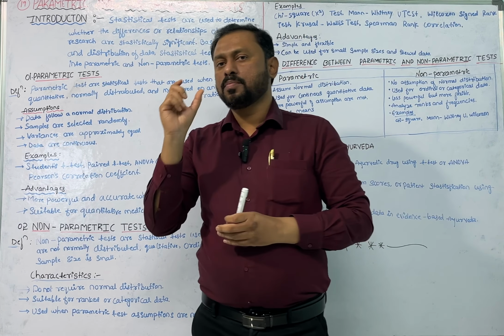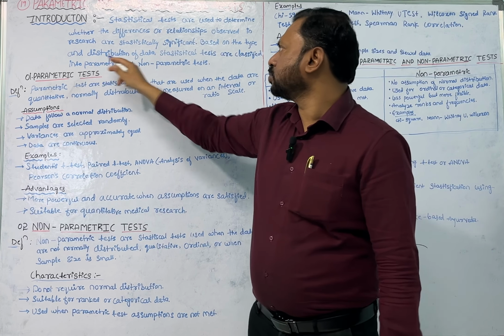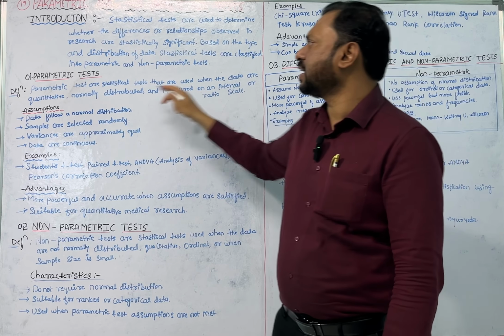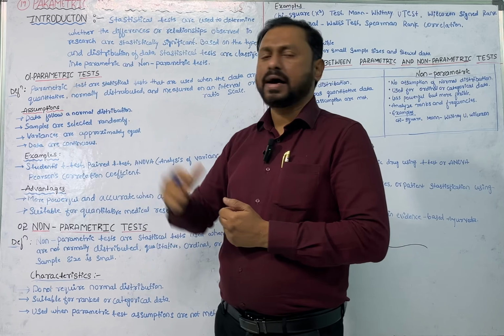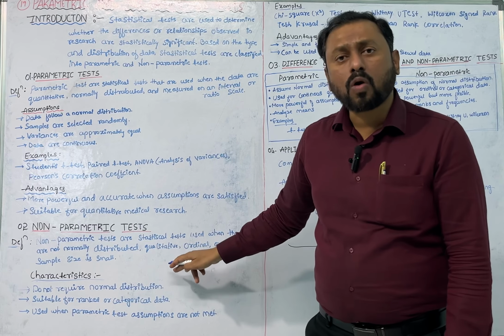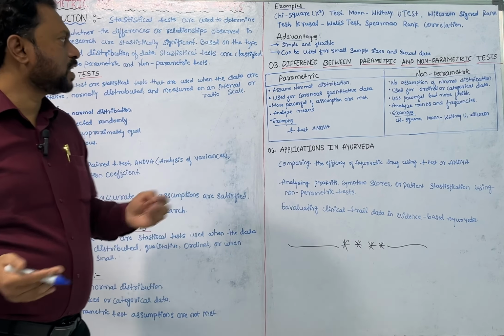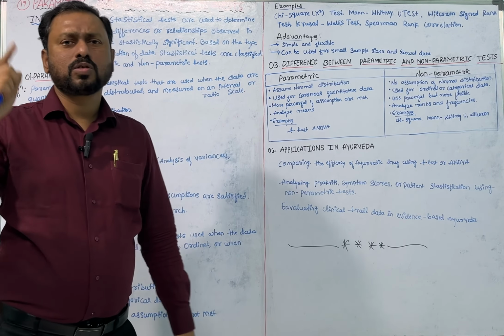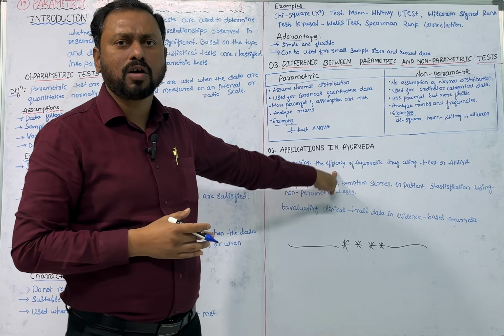19. Parameteric and Non-Parametric Tests | BAMS | English | Medical Statistics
19.PARAMETRIC AND NON-PARAMETRIC TESTS

Introduction:-
Statistical tests are used to determine whether the differences or relationships observed in research are statistically significant. Based on the type and distribution of data, statistical tests are classified into Parametric and Non-parametric tests.

1. PARAMETRIC TESTS

Definition:-
Parametric tests are statistical tests that are used when the data are quantitative, normally distributed, and measured on an interval or ratio scale.

Assumptions:-

Data follow a normal distribution.
Samples are selected randomly.
Variances are approximately equal.
Data are continuous.

Examples:-
Student's t-test,Paired t-test,ANOVA (Analysis of Variance),Pearson's Correlation Coefficient

Advantages:-

More powerful and accurate when assumptions are satisfied.

Suitable for quantitative medical research.

2. NON-PARAMETRIC TESTS

Definition:-

Non-parametric tests are statistical tests used when the data are not normally distributed, qualitative, ordinal, or when sample size is small.

Characteristics:-

Do not require normal distribution.

Suitable for ranked or categorical data.

Used when parametric test assumptions are not met.

Examples:-

Chi-square (χ²) Test,Mann–Whitney U Test,Wilcoxon Signed Rank Test,Kruskal–Wallis Test,Spearman Rank Correlation

Advantages:-

Simple and flexible.

Can be used for small sample sizes and skewed data.

3. DIFFERENCE BETWEEN PARAMETRIC AND NON-PARAMETRIC TESTS

Parametric Tests - Non-Parametric Tests

Assume normal distribution - No assumption of normal distribution

Used for continuous quantitative data -
Used for ordinal or categorical data

More powerful if assumptions are met - Less powerful but more flexible

Analyze means - Analyze ranks or frequencies

Examples: - t-test, ANOVA  -  Examples: Chi-square, Mann–Whitney U, Wilcoxon

4. APPLICATIONS IN AYURVEDA

Comparing the efficacy of Ayurvedic drugs using t-test or ANOVA.

Analysing Prakriti, symptom scores, or patient satisfaction using non-parametric tests.

Evaluating clinical trial data in evidence-based Ayurveda.